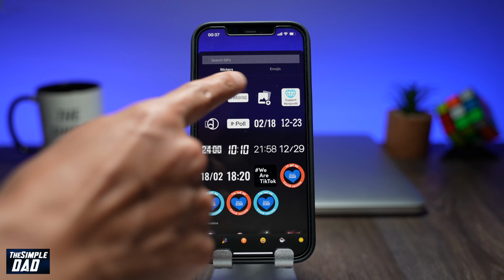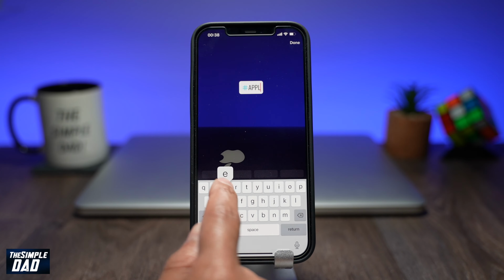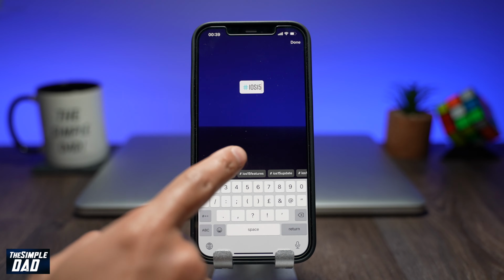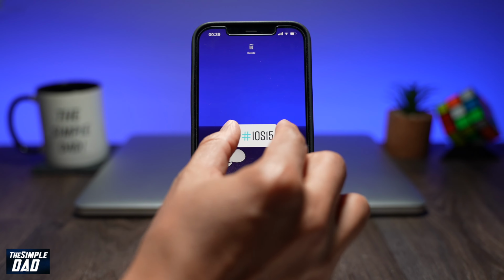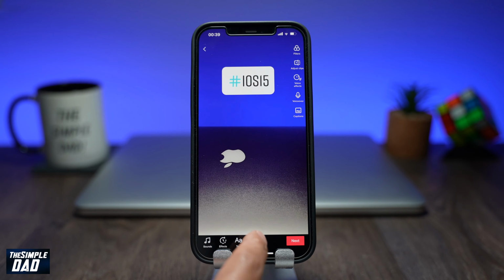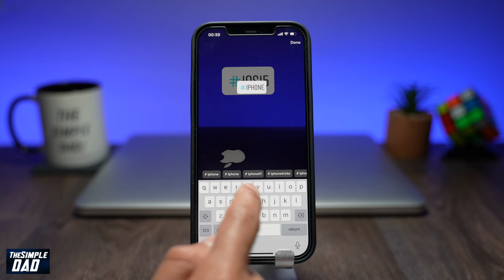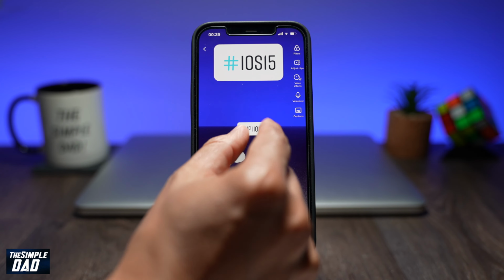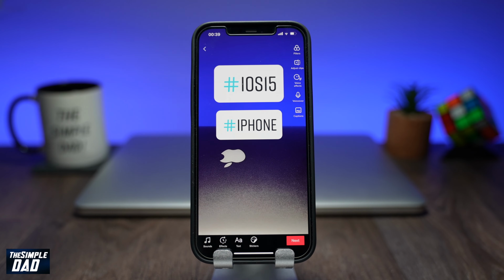How to Use the HashTag Stickers on Tiktok 2021